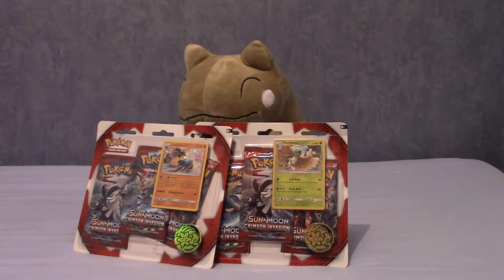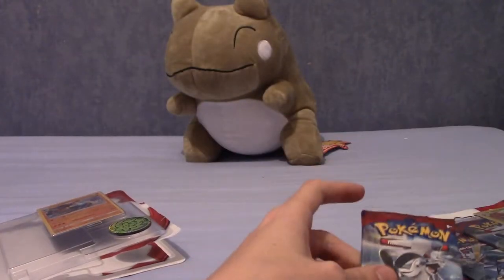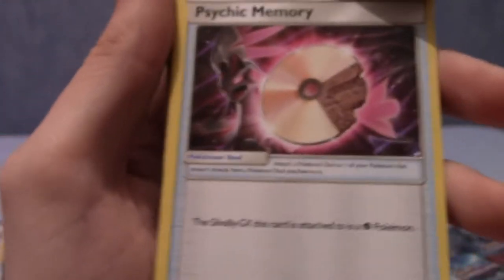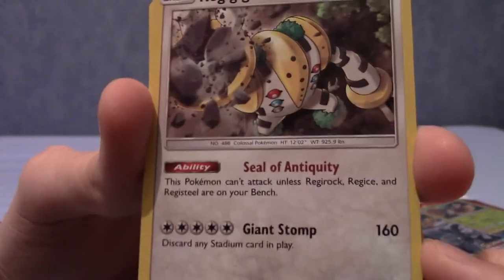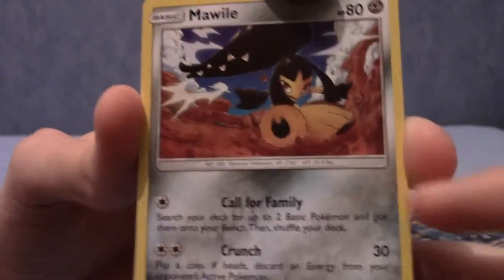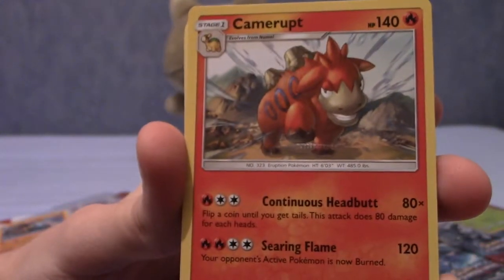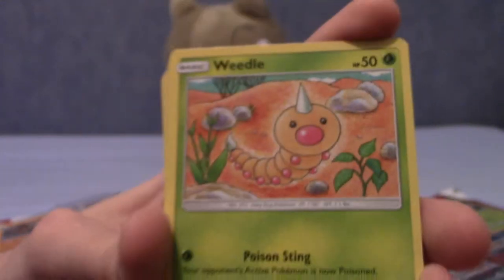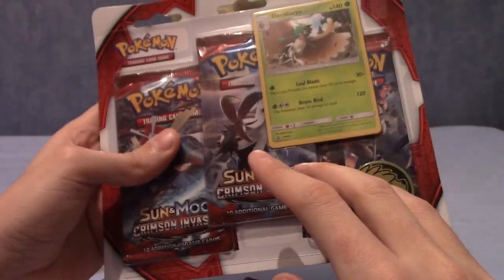PokeOpenings: Crimson Invasion Triple Pack- Lucario Edition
PokeOpenings is now in HD! That's right, I actually bought a new camera finally.

Anyway, this time I take a look at the Crimson Invasion Triple Packs, specifically the one with the Lucario promo.

Social Media